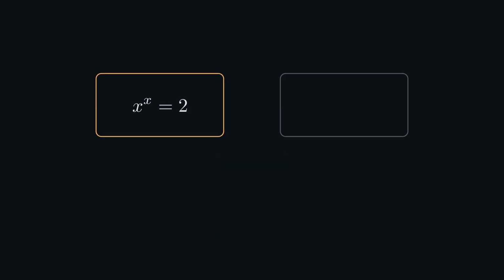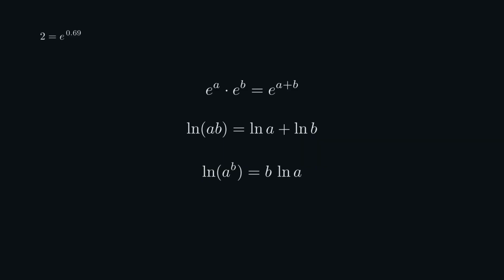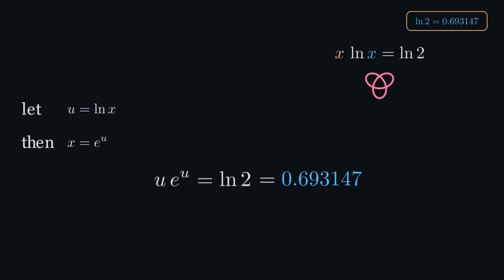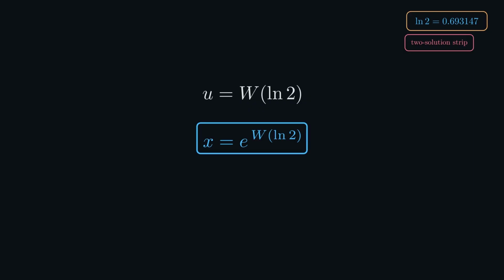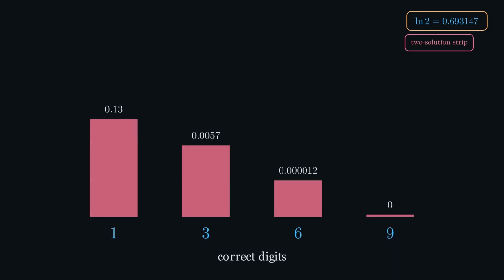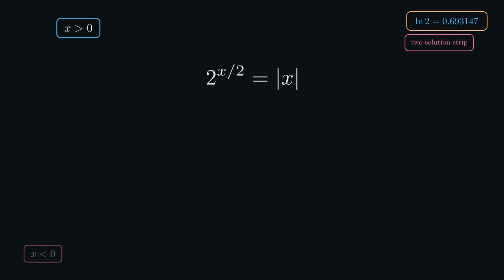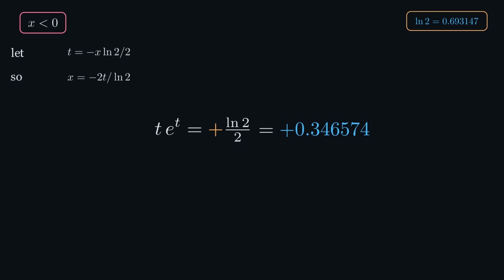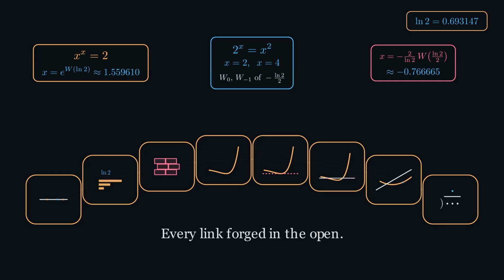You Asked Me to Show Every Step. This Is 43 Minutes of Them.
The top comment on my last video said: show us the grind. Don't skip the arithmetic. Never say "the rest is left as an exercise."

This video is the answer. Two innocent equations, x^x = 2 and 2^x = x², solved completely by hand. No calculator. Square roots by guess and check. Logarithms built from a series and ground out to six decimals. A function forged from scratch when algebra hits a wall. Newton's method with every line of bookkeeping visible. Long division delivering the final digits. If a number appears on this desk, you watch it get born. And hiding inside the friendly second equation: a third solution nobody guesses, and the reason the obvious answers 2 and 4 were never a coincidence.

CHAPTERS
00:00 Two equations, no calculator
01:07 Playing with x^x = 2 (and a square root by hand)
04:59 Building logarithms from nothing: ln 2 to six decimals
06:42 The hunt, armed with logs
11:09 The wall algebra cannot pass
13:11 Forging a new function (the valley, the floor, the two branches)
19:08 Newton's method: every digit of W(ln 2), earned
26: 46 Puzzle two: the friendly equation hiding a third solution
27:41 The reveal: why 2 and 4 were never luck
36:32 The hidden negative root, ground out by hand

Key results:
- x^x = 2 has exactly one real solution: x = e^(W(ln 2)) ≈ 1.559610
- 2^x = x² has exactly three: x = 2 and x = 4 (the two branches of W at −ln2/2, exactly), and x ≈ −0.766665
- ln 2 = 0.693147, earned from five series terms
- Newton's method doubles its correct digits every step; watch it happen

If you checked any step with your own pencil, tell me which one in the comments.